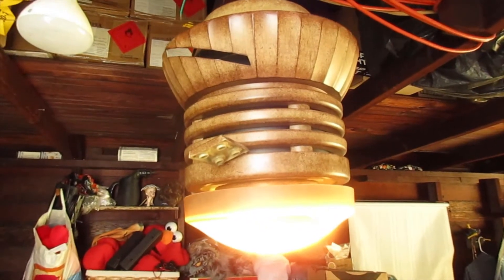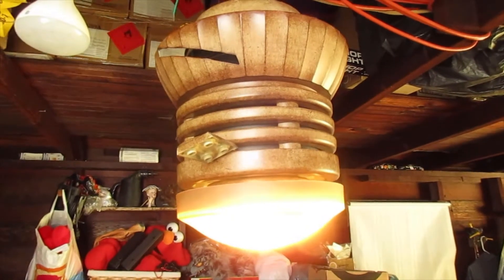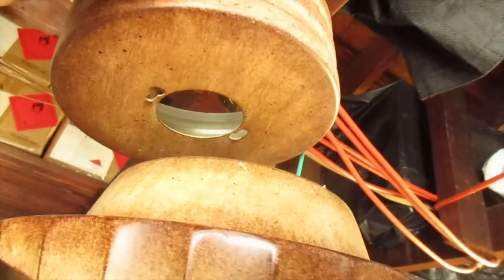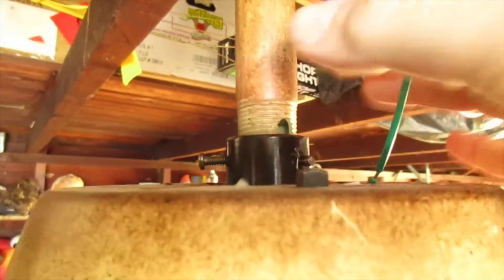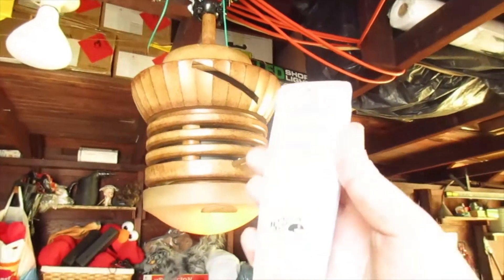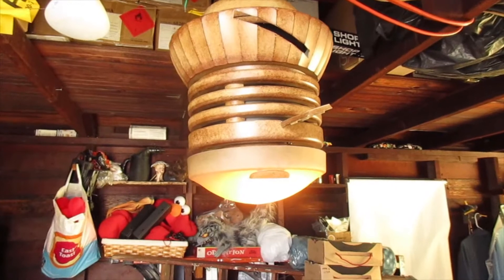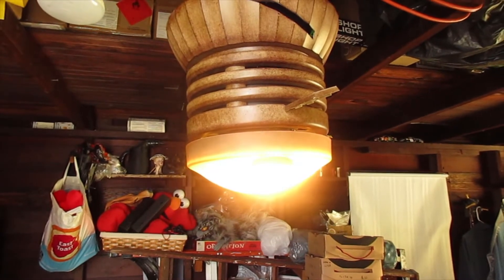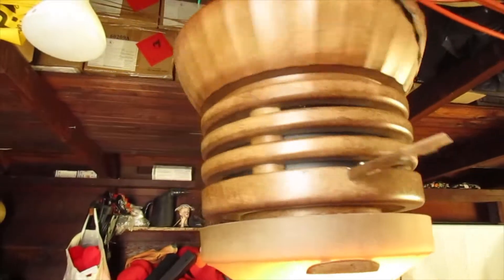Pilot II 2 Ceiling Fan by Hampton Bay Parts or Steampunk Project eBay Demo